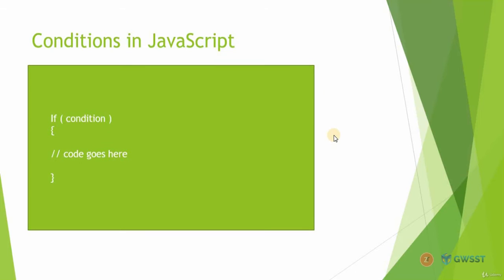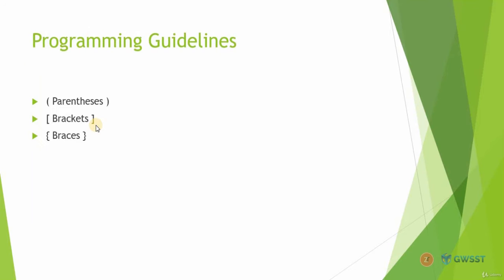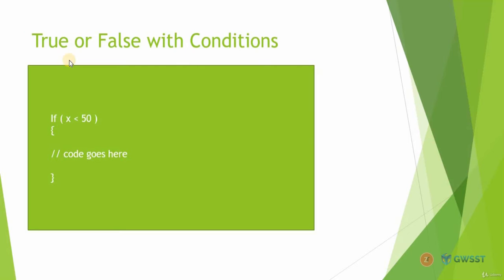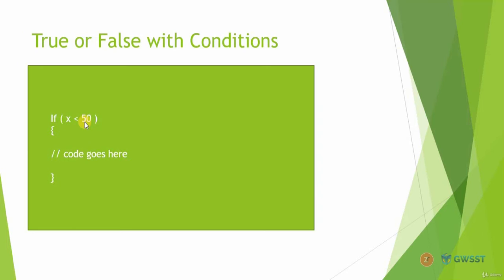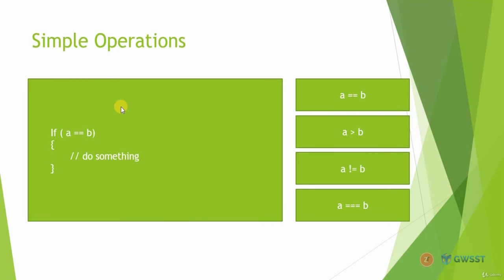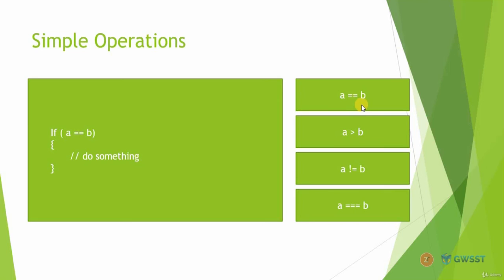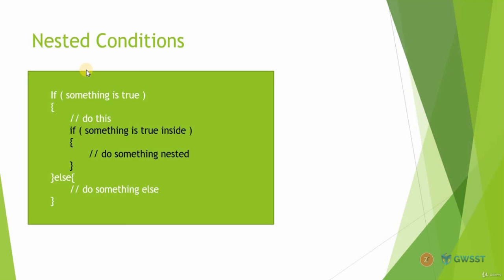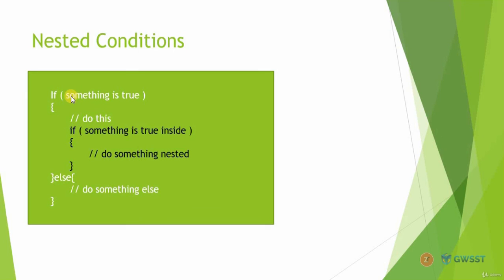2 Conditions in JavaScript